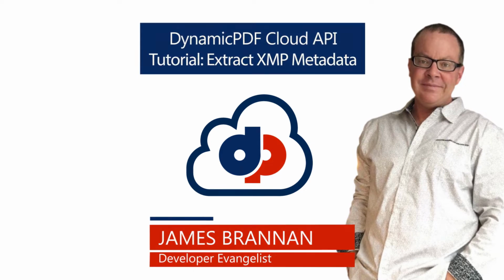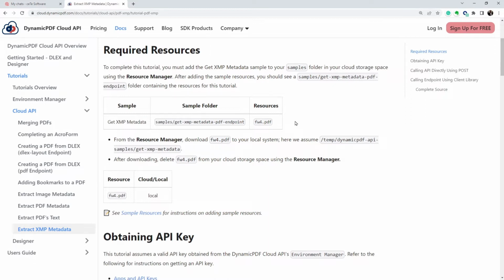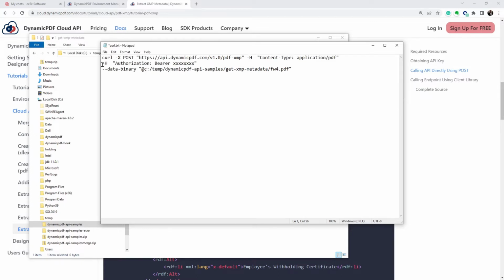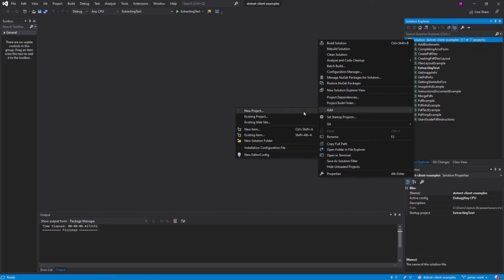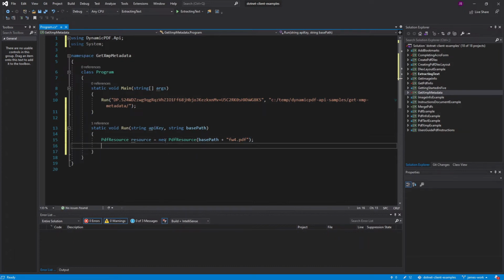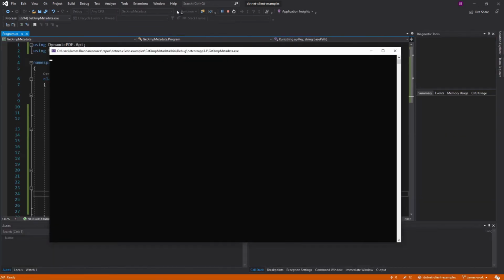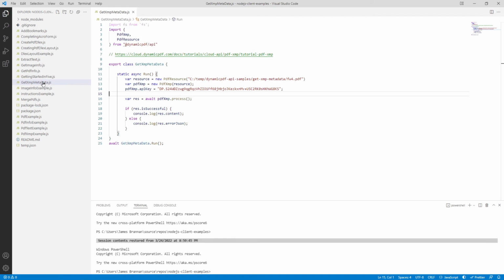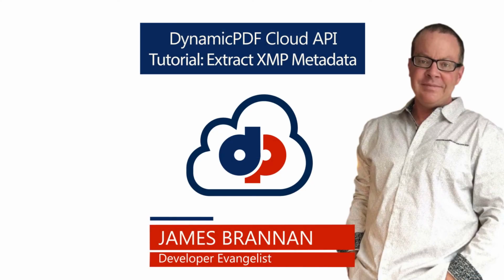Extracting XMP Metadata - DynamicPDF Cloud API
In this tutorial you use the DynamicPDF Cloud API's pdf-xmp REST endpoint to extract XMP metadata from a PDF document.